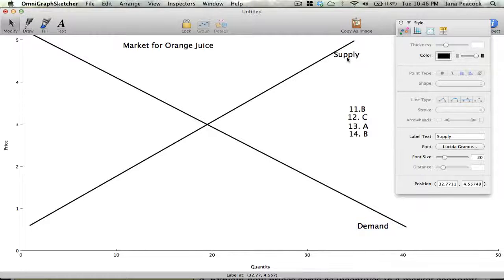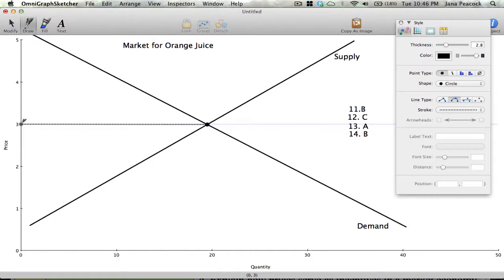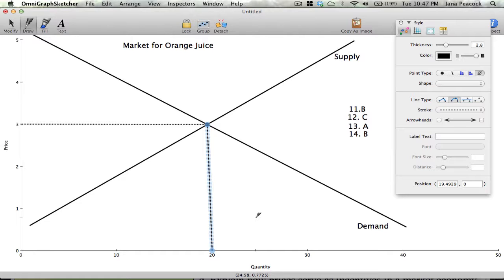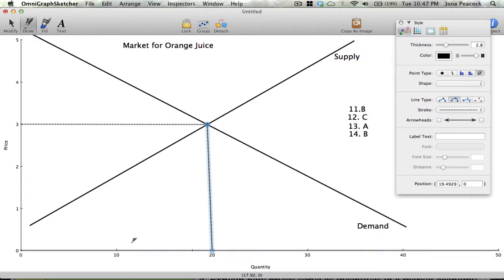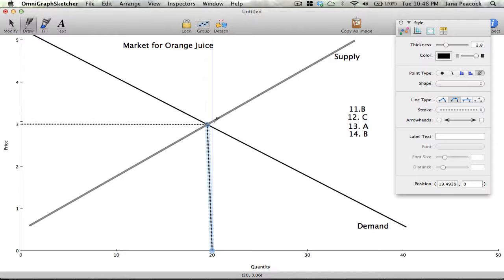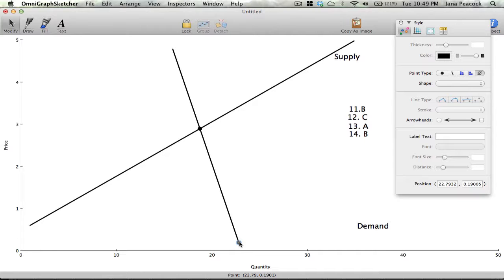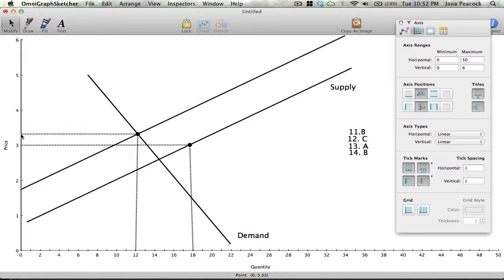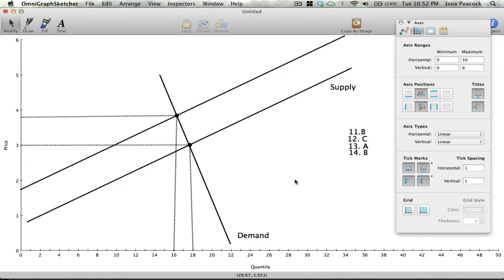Question Answers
Answers to EOCT Prep questions explained